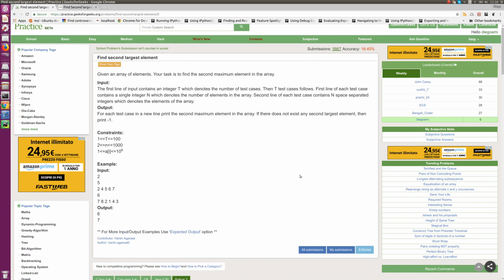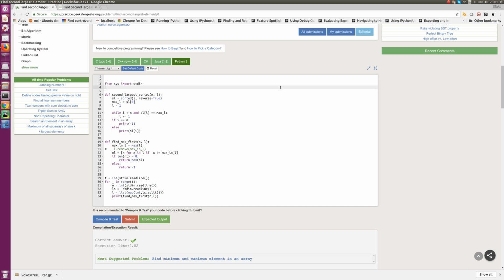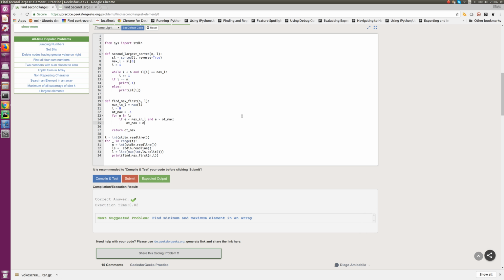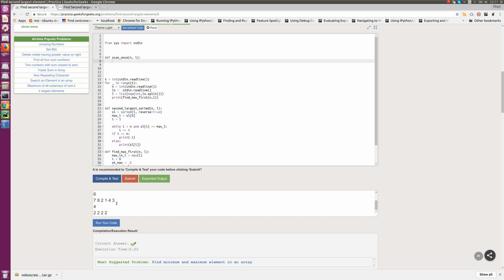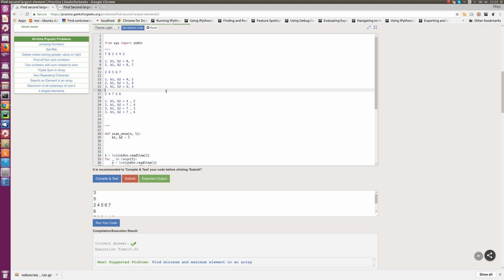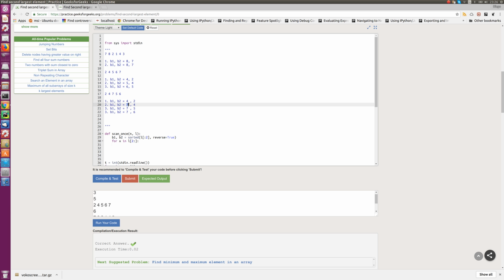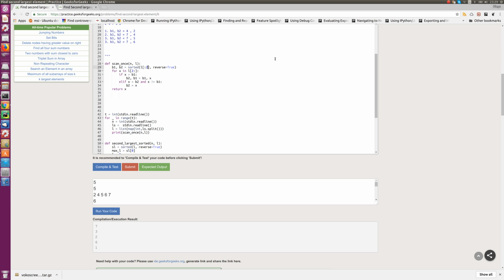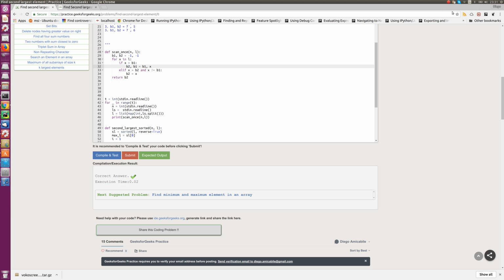Finding the second largest number in an array